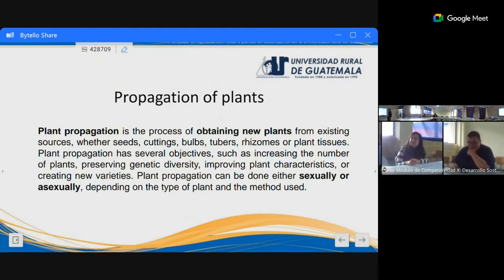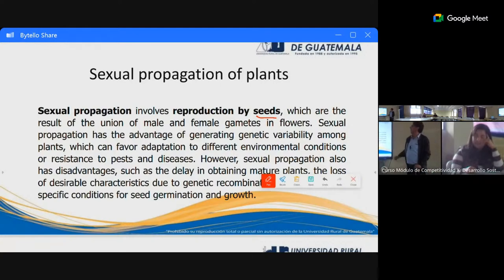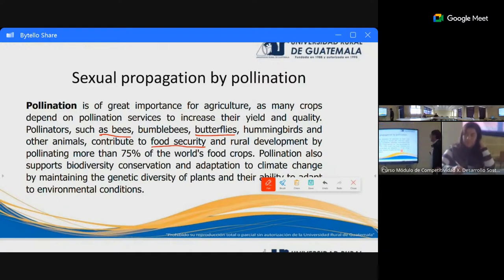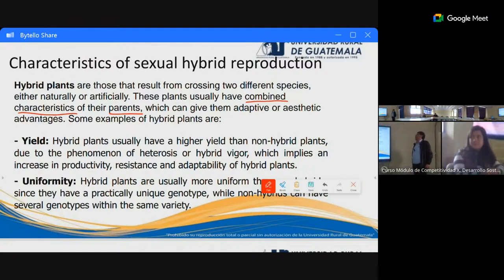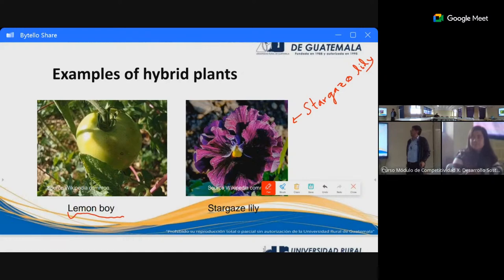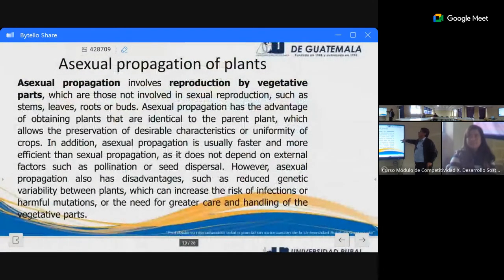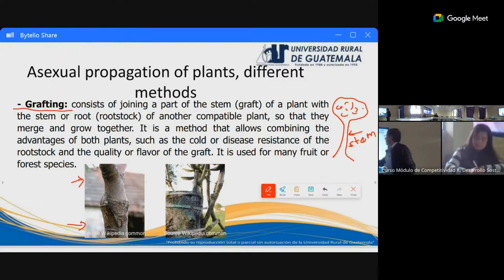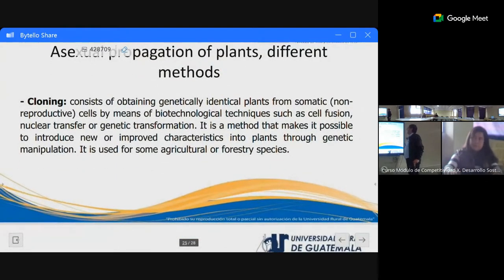Semana 2, Sabado